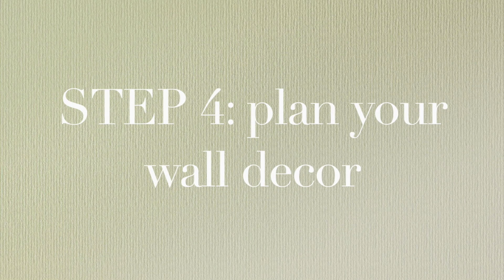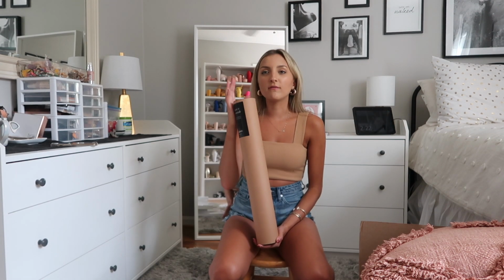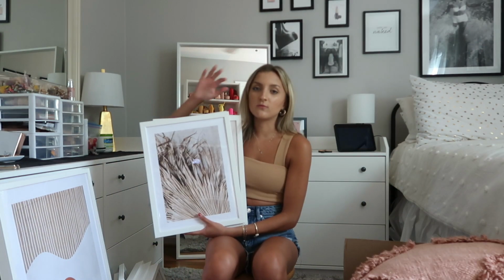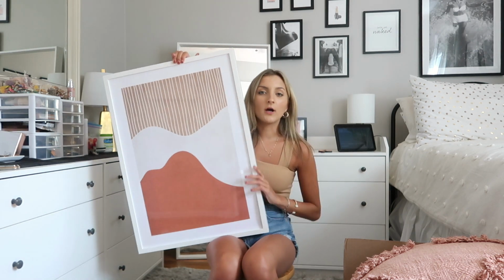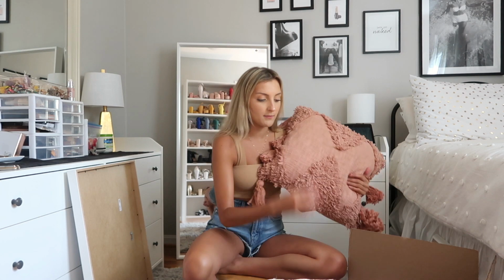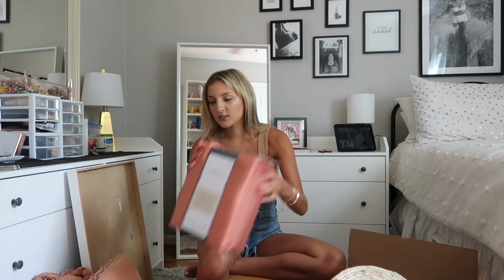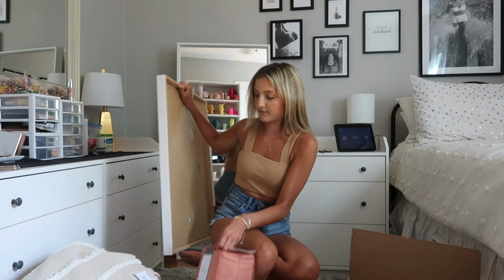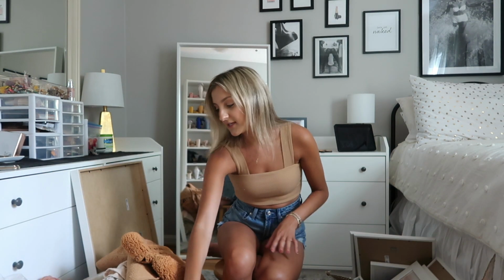HUGE APARTMENT DECOR HAUL + HOW TO DESIGN YOUR DREAM DORM/APARTMENT // prints, bedding + more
(valid until midnight, AUGUST 2ND, code applies only to prints *excludes personalized/handpicked prints)

Back to school season is in full swing! Today I'm sitting down to share my best tips+ tricks on designing the apartment/dorm room of your dreams. Plus, I'm sharing the inspiration behind my junior year apartment as well as a huge decor haul featuring all of the new items  I've been picking up.

I've got everything from new prints to bedding to pieces for my bathroom! Catch you soon. xoxo

1) Comforter
2) Pillow Shams
3) Throw Pillows
4) Rug
5) Straw Trash Can
6) Long Bath Mat
7) Half Bath Mat
8) Shower Curtain
9) Sheets

▷▷FILMING EQUIPMENT▷▷
★ My vlog camera (Canon Powershot G7X)
★ My camera (Nikon D5600)
★ My tripod
★ Large ring light
★ Small ring light